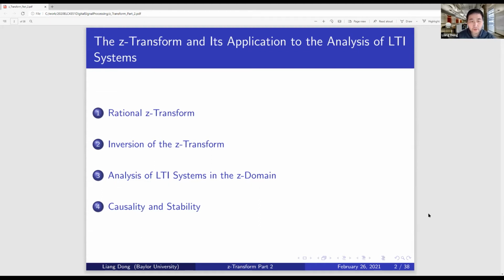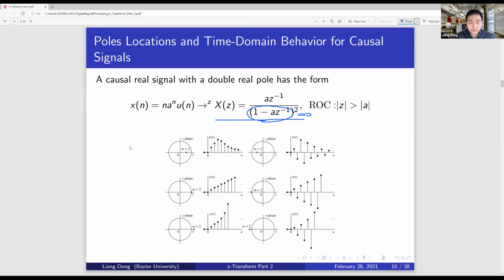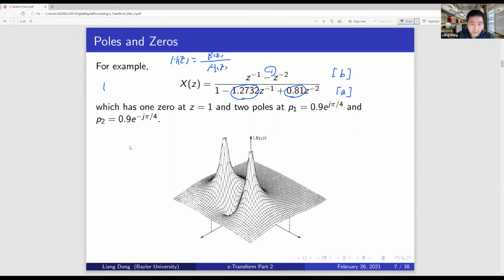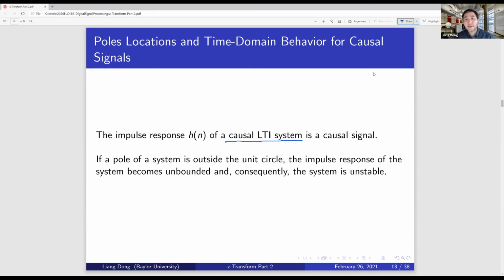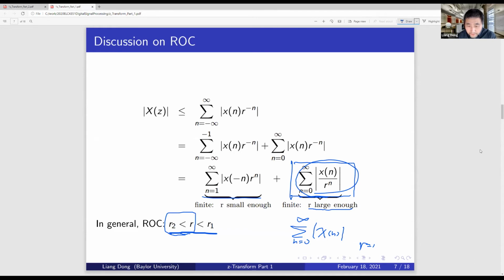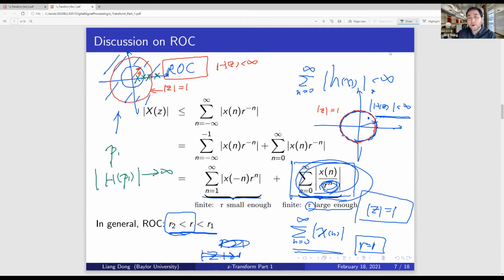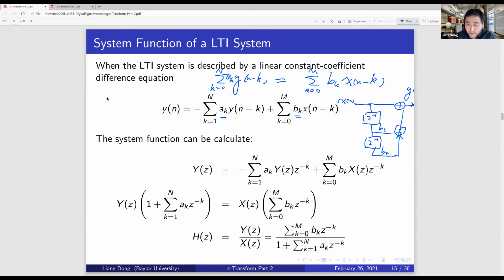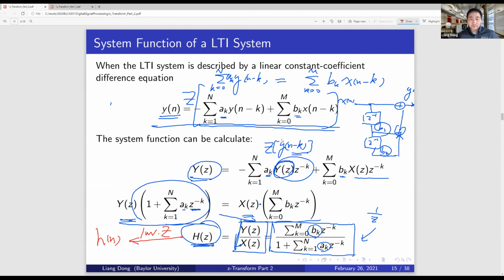Digital Signal Processing Course (9) - z-Transform Part 3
z-Transform Part 3:  Rational z-Transform